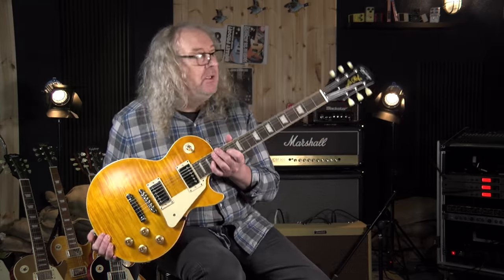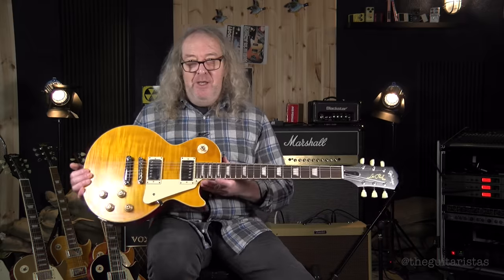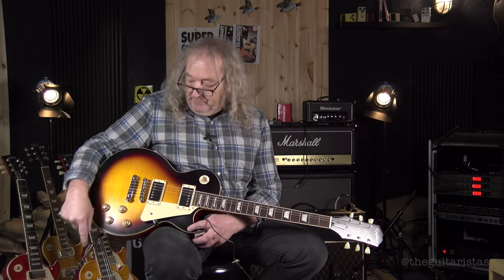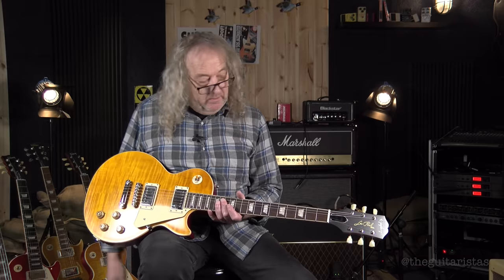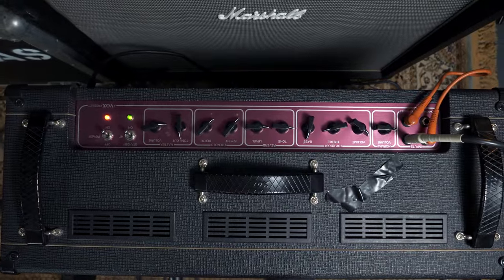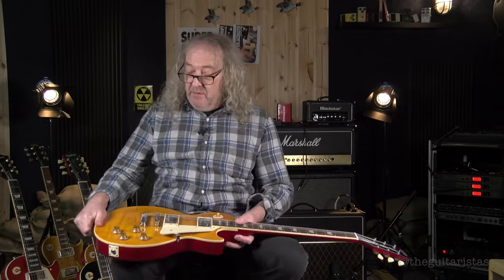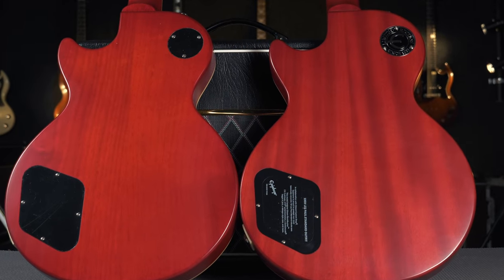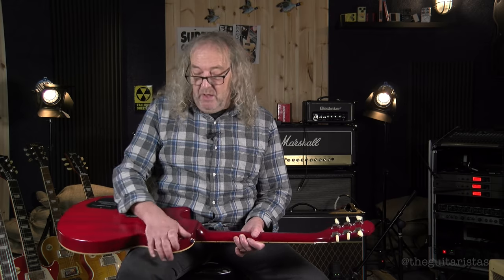Epiphone 1959 vs Lazarus - Ltd Edition Les Paul Standards - Side By Side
This week we finally take a closer look at these two limited edition Epiphone Les Paul's and try to answer the question a lot of you have been asking... is the one I got better than the other one? Grab a coffee or a beer and join us for a look and listen and let's find out!!

Links to the individual reviews of these guitars...

If you don't like any of the talking or the playing bits in this video we've made it easy for you to skip along to the next chapter in case something more interesting is happening...

0:00 play in & coming up
1:12 what's happening today?
4:15 some playing on the 59 with Monty's pickups
5:15 bethnal green prototypes
6:42 comparisons wiring & pickups
7:29 body & necks
8:52 veneer flame tops
10:17 frets
10:42 neck profiles & measurements
12:40 today's amp and rig setup
13:22 some more playing starts here
15:29 body finish
18:03 the hard cases
18:50 another DPD courier mess-up
19:22 medallions
19:33 some more playing here
20:43 so what's the difference?
22:07 summary
23:47 the answer
24:22 play out jam

Signal Chain Info:
Drive Pedals (when on): Klon KTR / RAT
Amps: Vox AC30C1
Mics SM57's & AKG414

We run this channel to provide therapy for our gear addiction and for an excuse to buy more. Re-Launched during lockdown 2020/2021 we are still experimenting with ideas to see what sticks, so any feedback you give is most welcome.